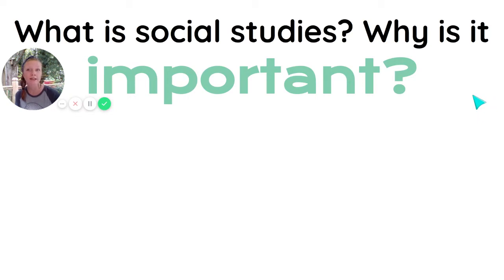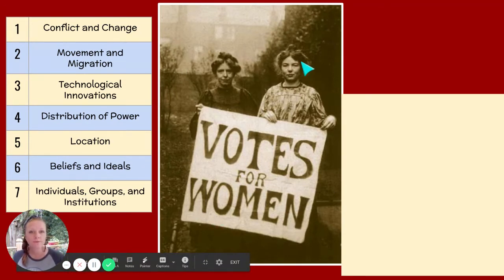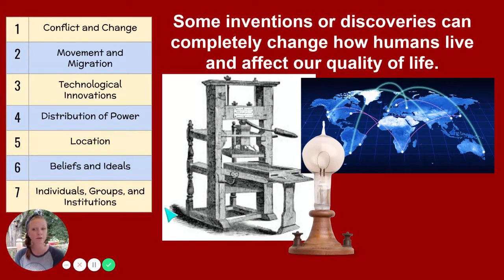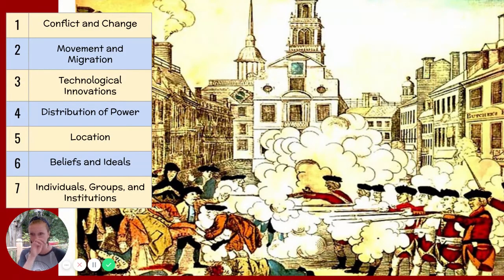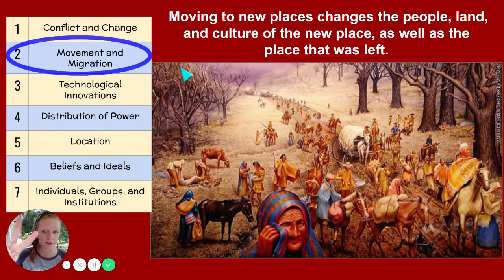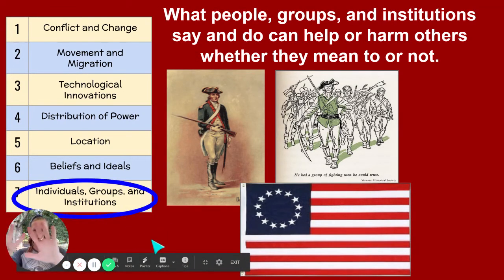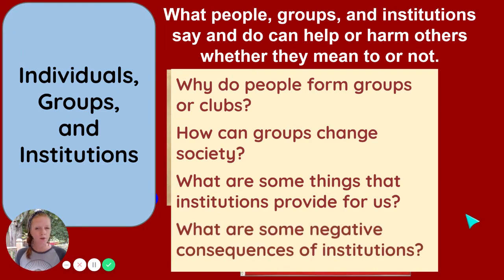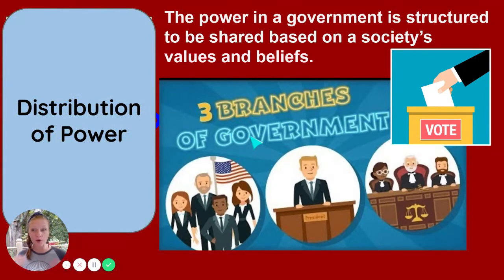Introduction to Social Studies